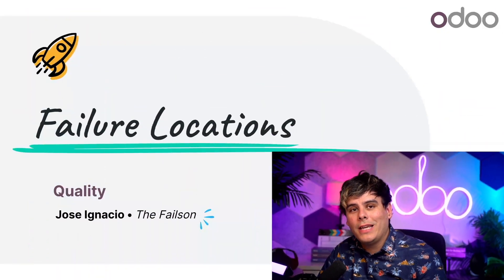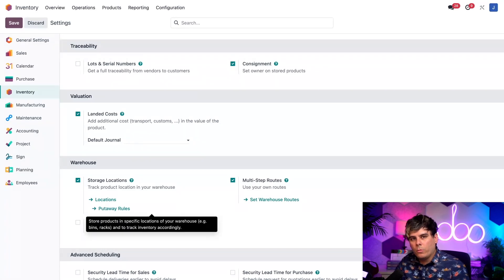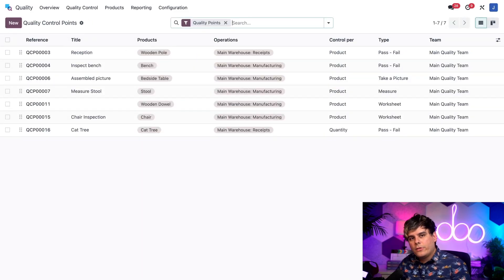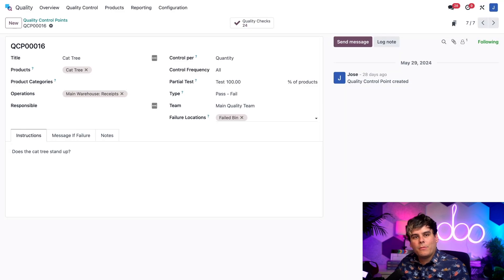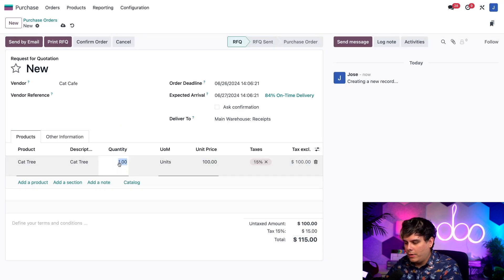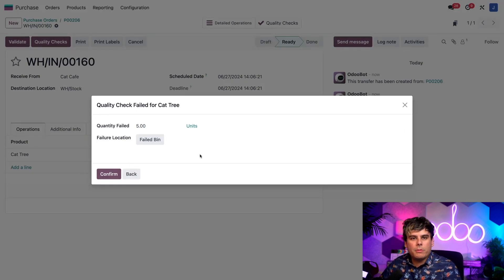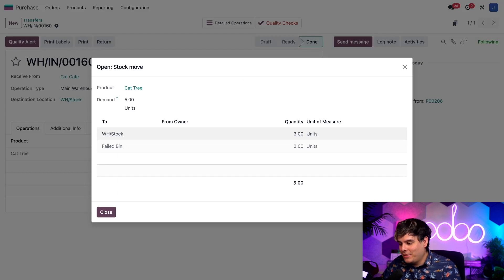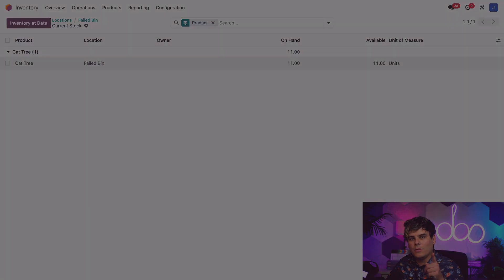Failure Locations | Odoo MRP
In this video, learn how to use failure locations to store products that fail quality checks.

0:00 Introduction
0:40 Configuration
1:53 Add failure location to QCP
3:53 Create PO
4:49 Receive product
5:10 Process quality check
5:45 Select failure location
6:30 Verify product moves